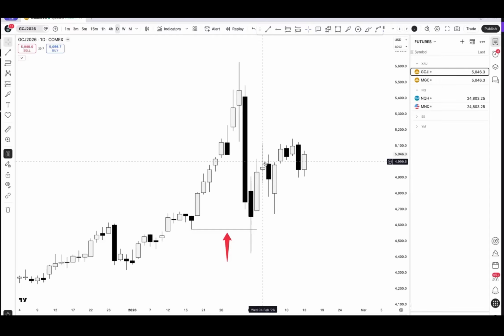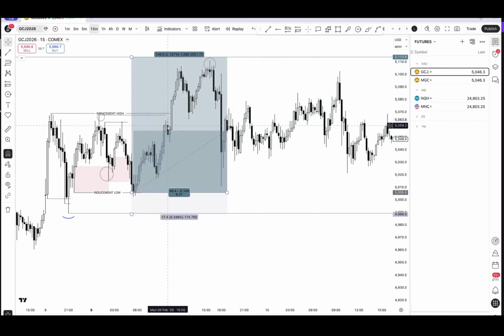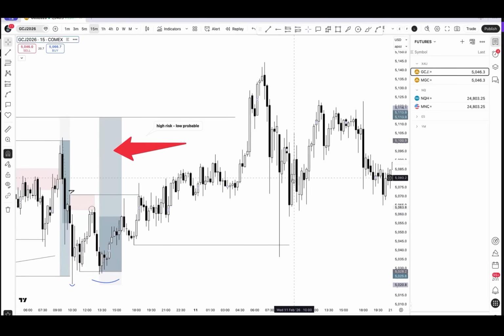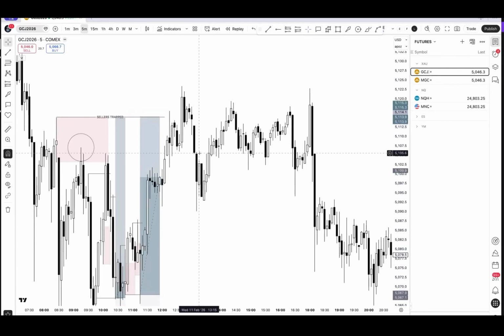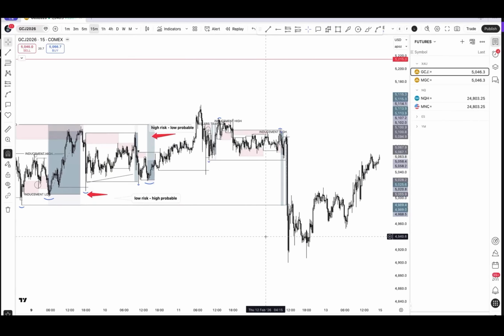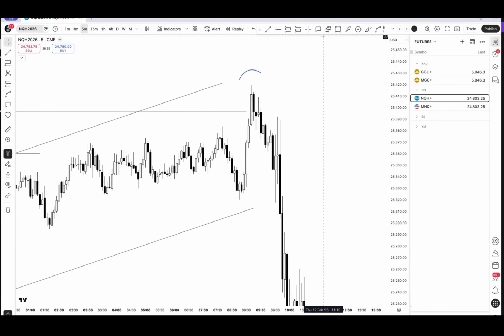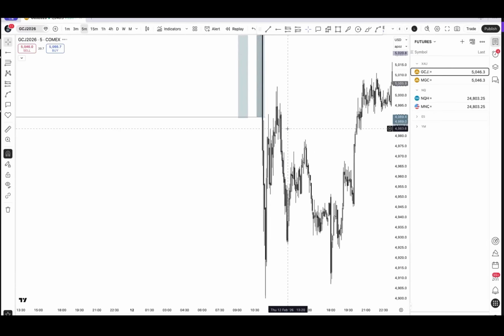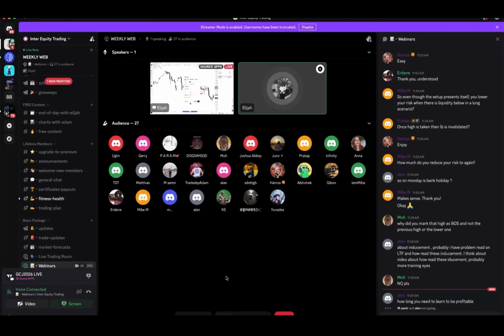C 47 F14